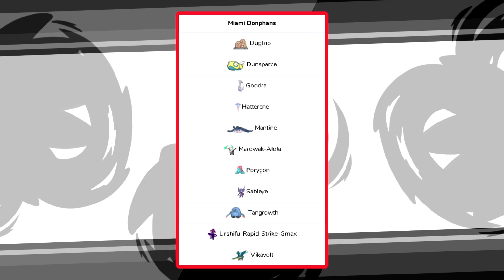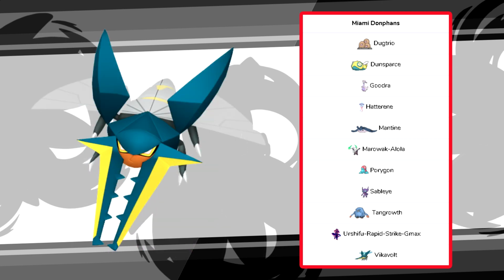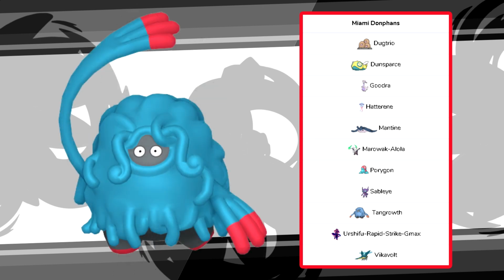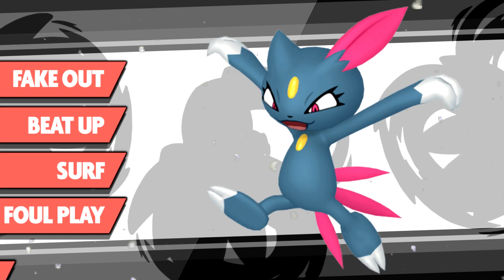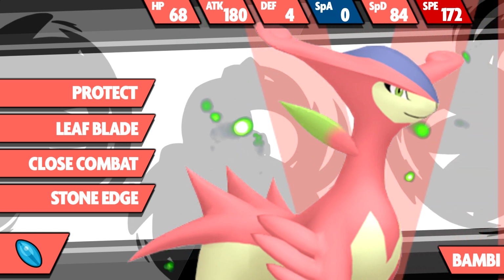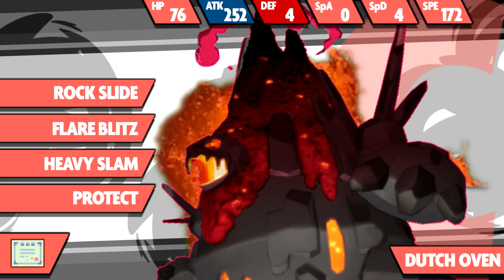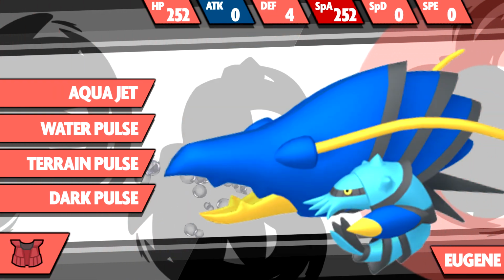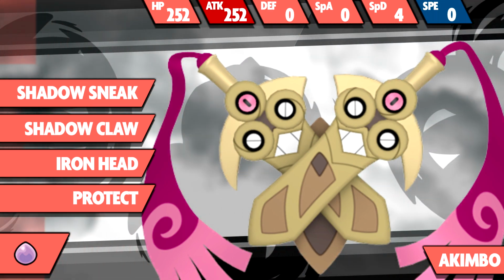HOW I'M GOING TO BEAT THE WBE CHAMPION!!! | WBE VGC Week 5 Team Builder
In this video, Jack breaks down his plan for week 5 of the WBE VGC. Currently undefeated and facing last seasons champion, i explain exactly how i intend on beating him!